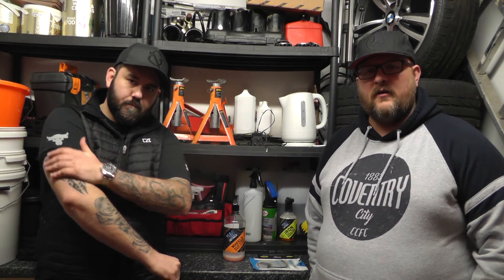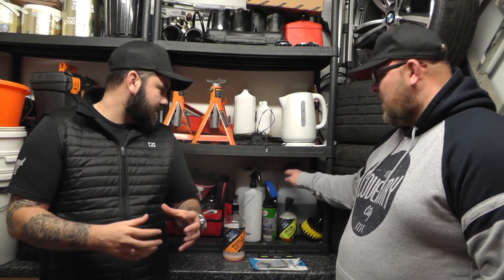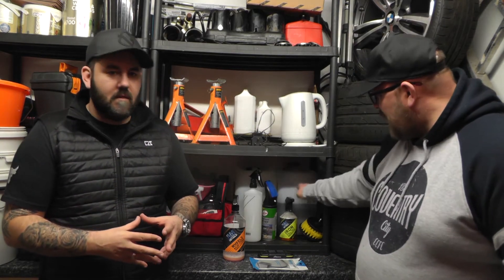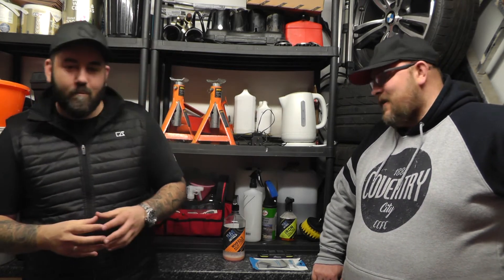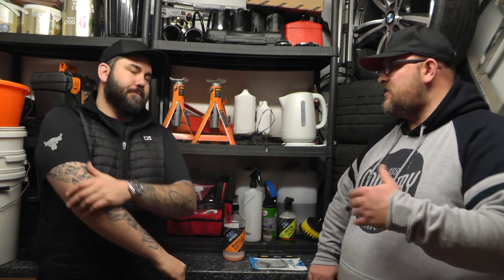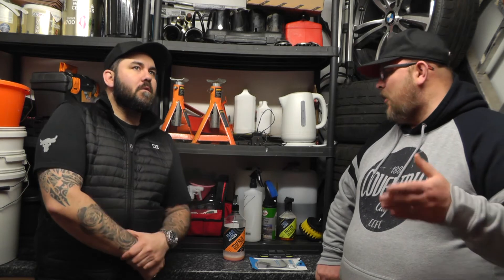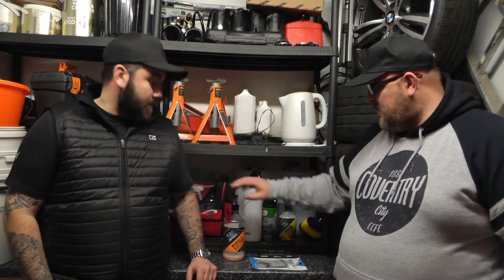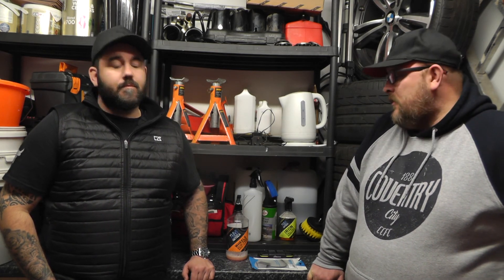MGM Reviews AM Details BUBBLES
In this review the boys give their opinions on the AM Details Bubbles car shampoo.